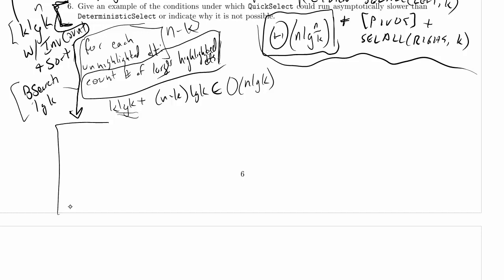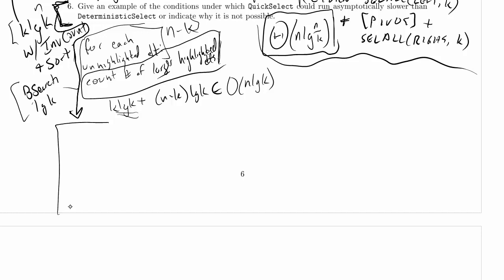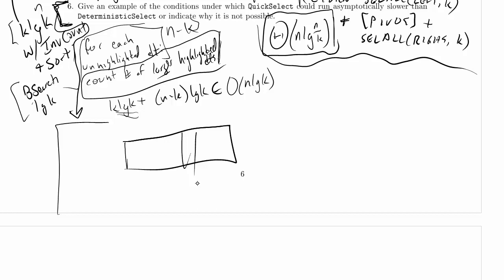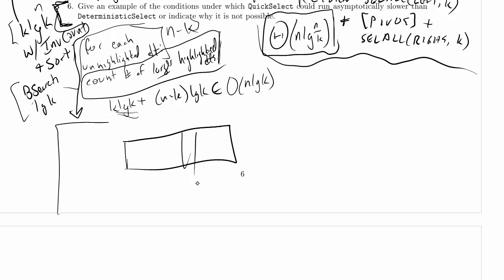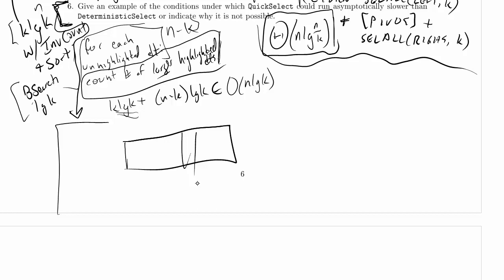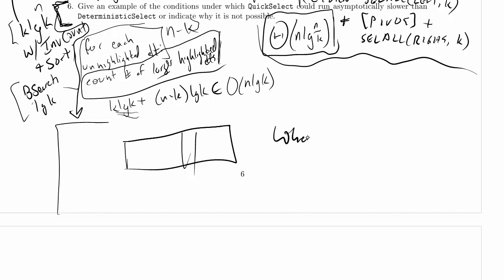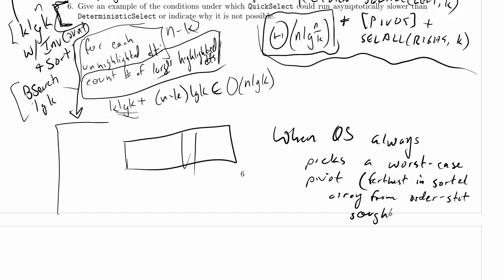CPSC 320 2014W2 Final, Practice Problem 3.6